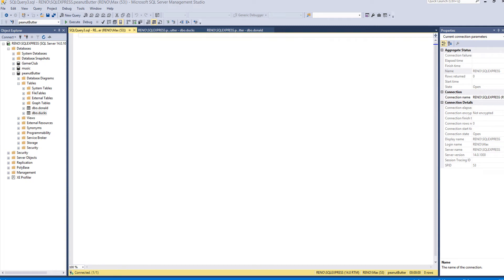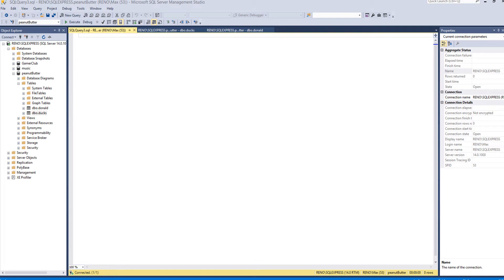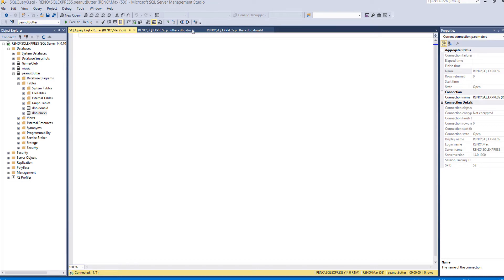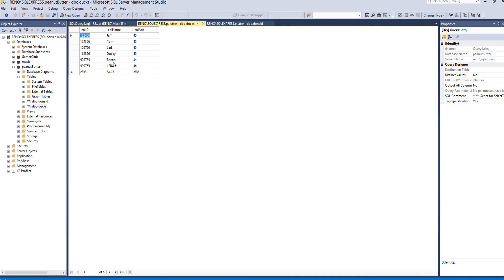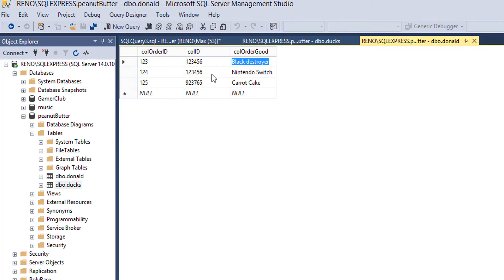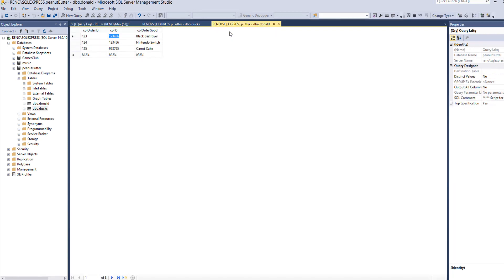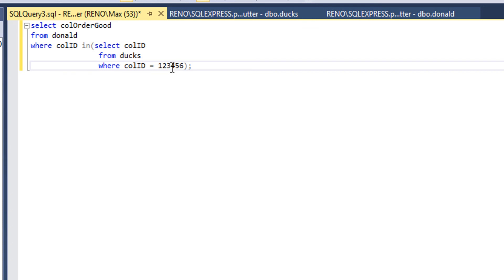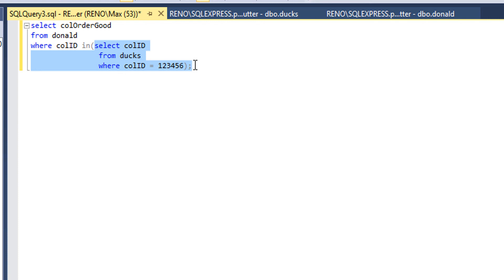SQL Made Didily: IN subqueries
Hello guys, SQL made Didily is back and we are here with a new subseries which will help you get an A in the exam, today we are here with IN subqueries. I hope you enjoy and thanks for being an amazing audience!